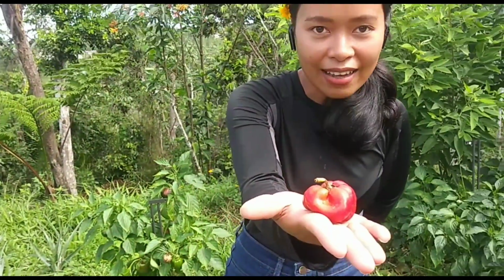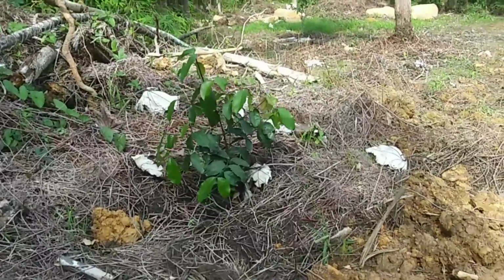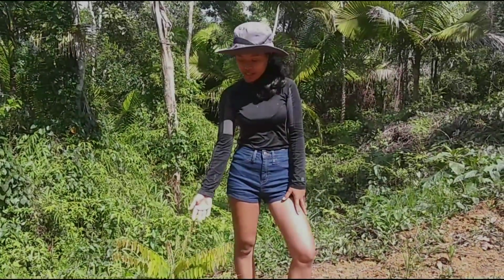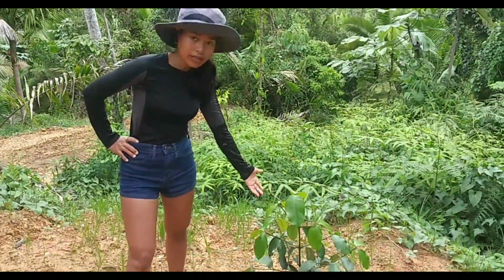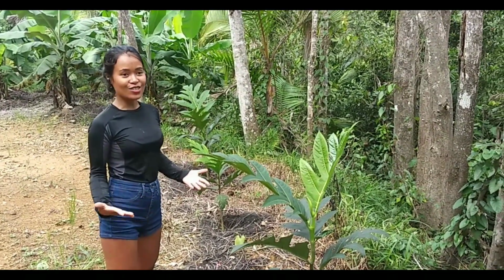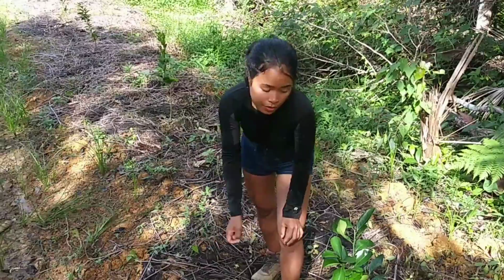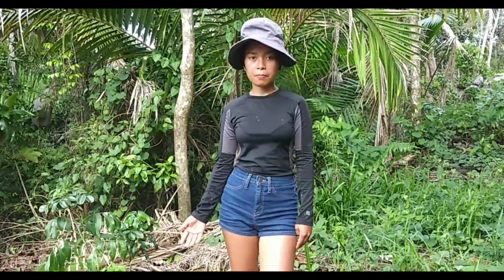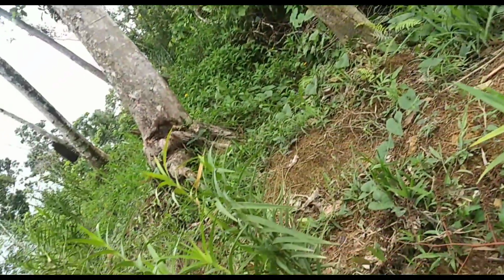OFF GRID Farm Tour In Puerto Rico 2020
this is our farm here in puerto rico we have a lot of tropical fruit trees.
Fruit 🌳 that I mentioned
Pomegranate
Mexican lime
Oregano
Lemon drop
Jabuticabas
Spanish lime or quenipas
Balimbi or kamias
Tamarind or sampalok
Santol
Loquat
Mul-berry
Cacao
Mango
Plantains
Apple banana & other eating bananas Avocado
Barbados Cherry
Bread fruit (seed)
Bread fruit(seedless)
Sour soup/guyabana/guyabano
Lemon
Lime
Grape fruit
orange
tangerine
Rambutan
Longan
Lychee
Moringa
mountain apple.
Okinawa sweet purple potato,
There is a good book online that show's the medicinal use and these fruits."FRUIT OF WARM CLIMATE"you can see it online a at: